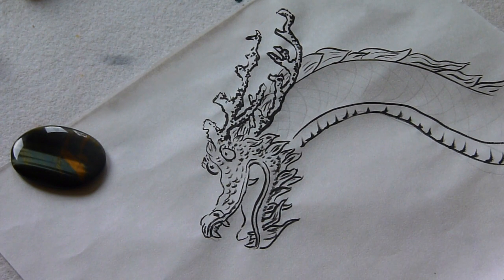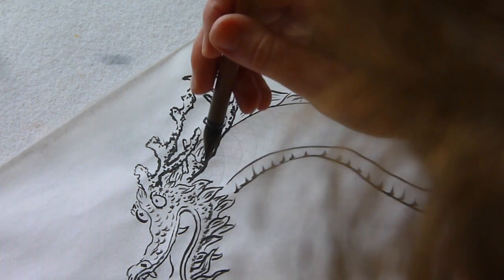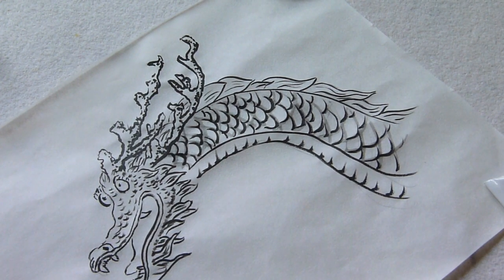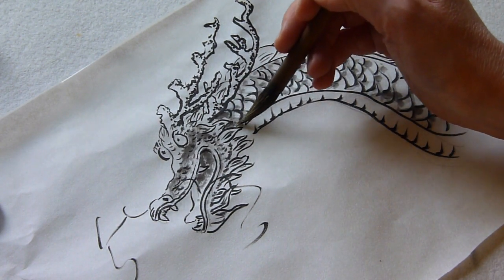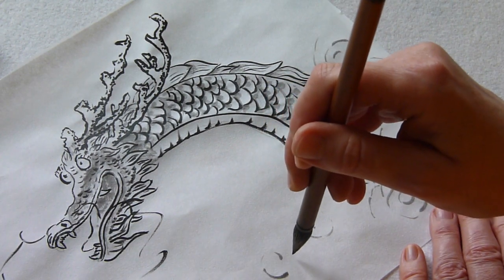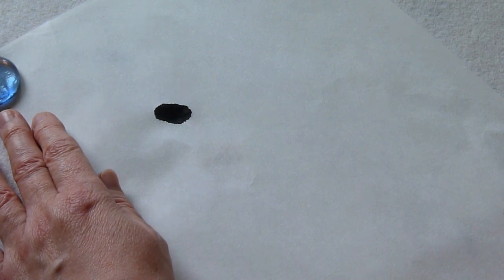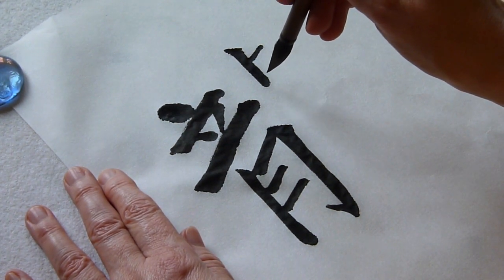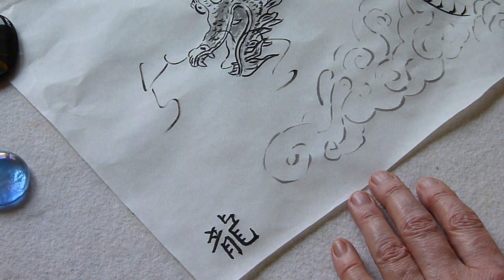Chinese Brush Painting For Beginners, Dragon Part Two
Continuing working on painting a dragon.